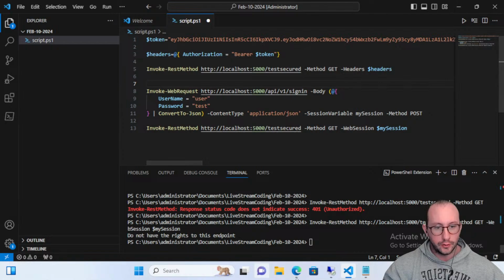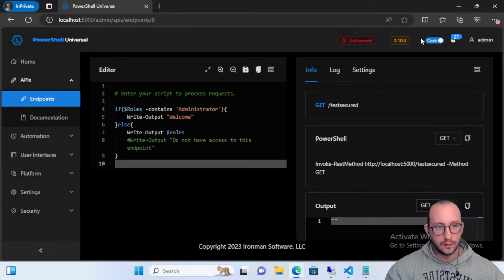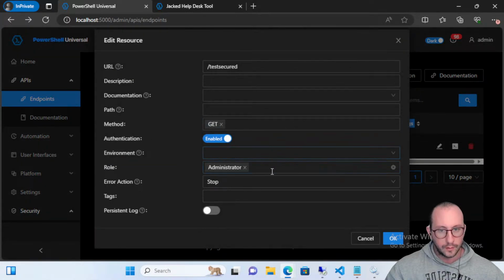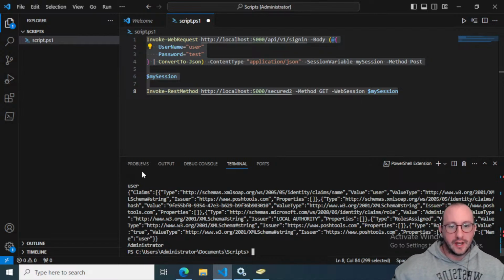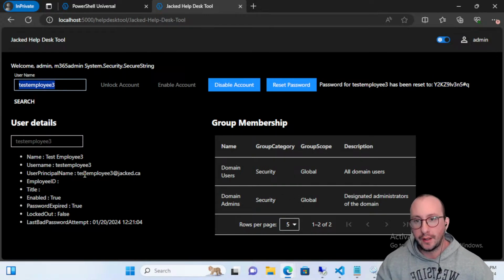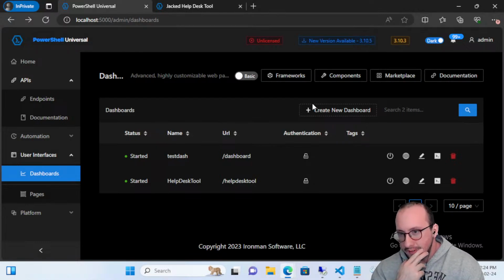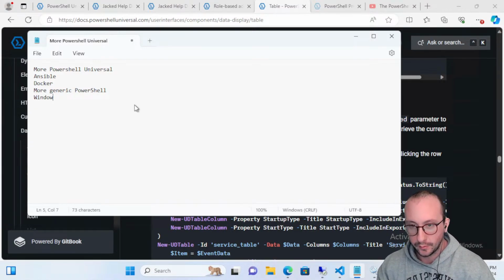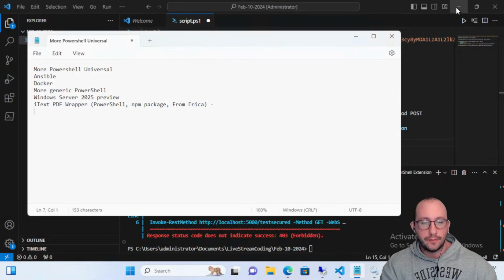Relaxing stream, come find a technology to learn today with me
Today we will try to find something to learn together, relax ask me questions if you have any!